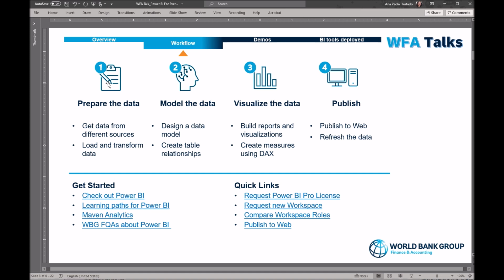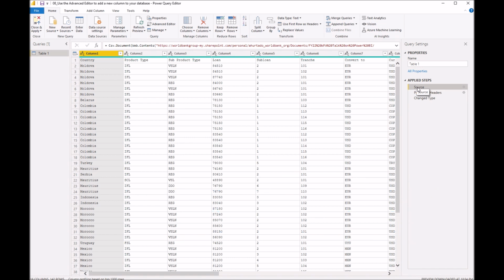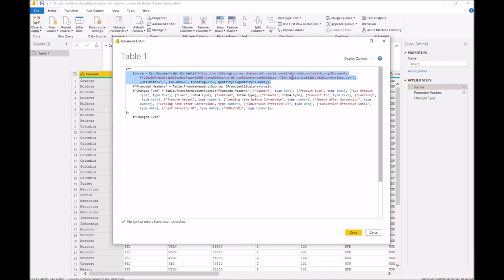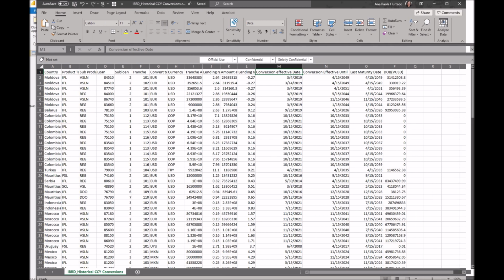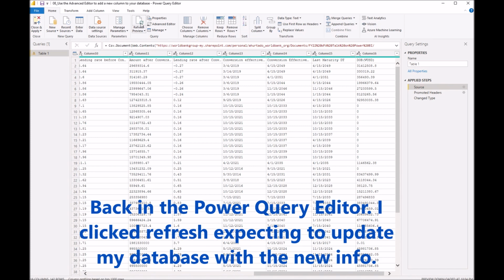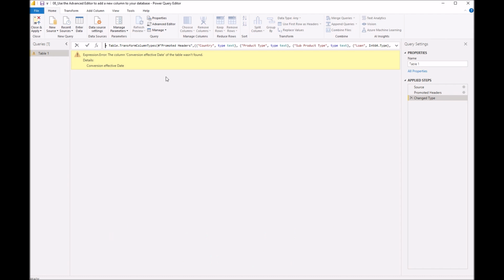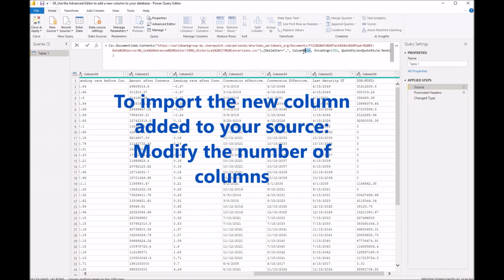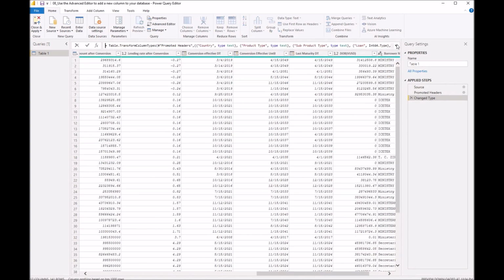08. When to modify the M Code in the Power BI Query Editor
Firstly, we begin by connecting and refining raw data using Power BI. This is the initial stage in the Business Intelligence workflow. Once we have connected the data to Power BI, the platform utilizes M language to apply the source step in the background. In the video tutorial, we will learn how to customize the M Code in Query Editor to match your requirements.